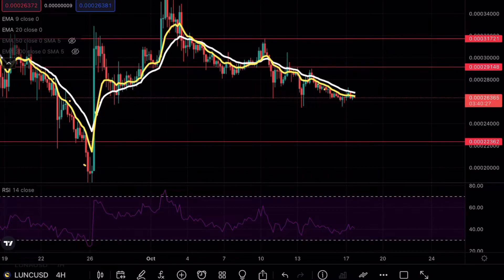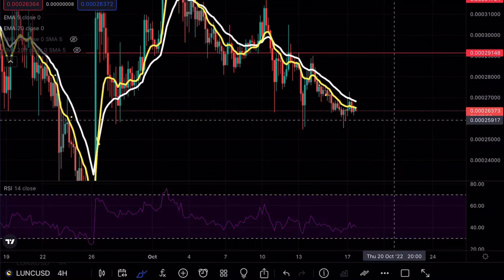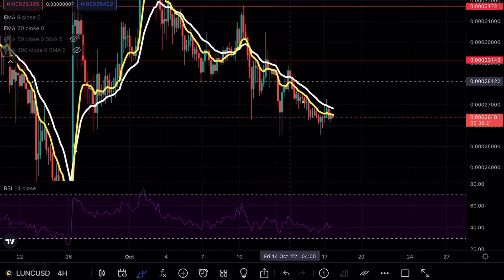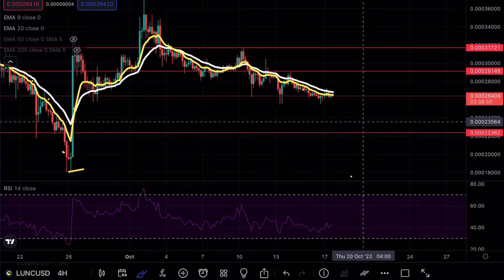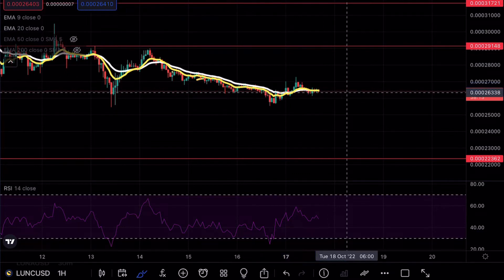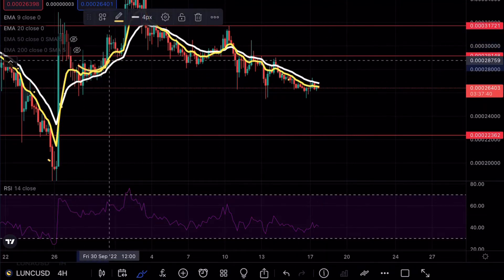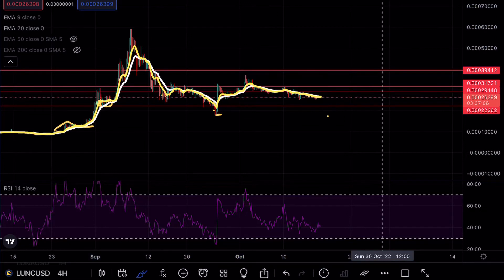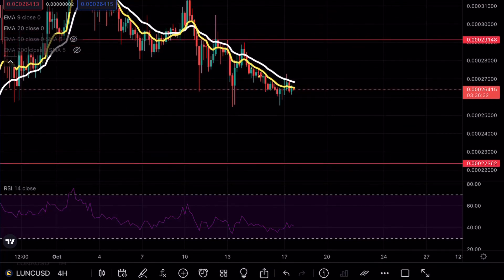TERRA LUNA CLASSIC PRICE PREDICTION TECHNICAL ANALYSIS NEWS 2022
Terra luna classic is trading below a major support level and is about to make a massive move and in this video we will be analyzing the cryptocurrency to see the next potential moves on Bitcoin